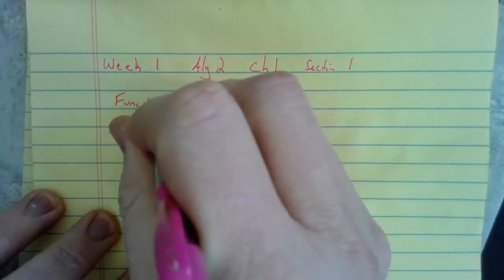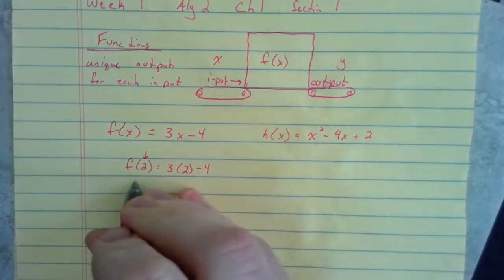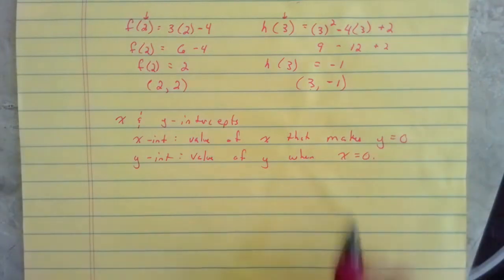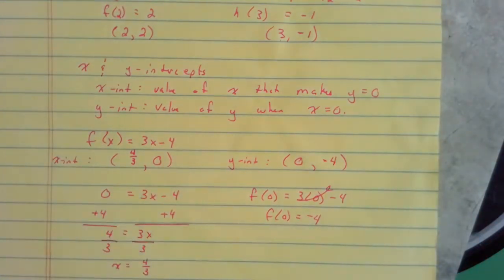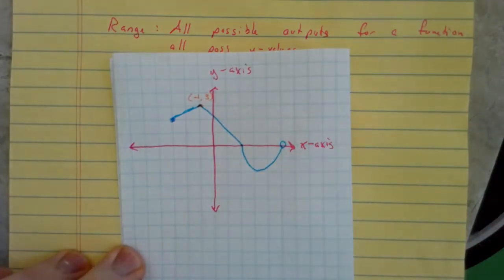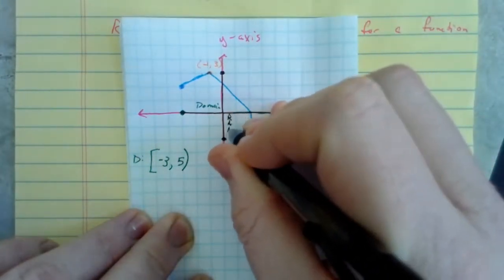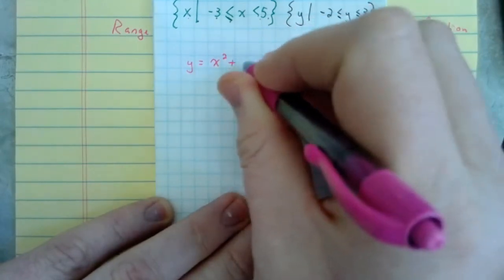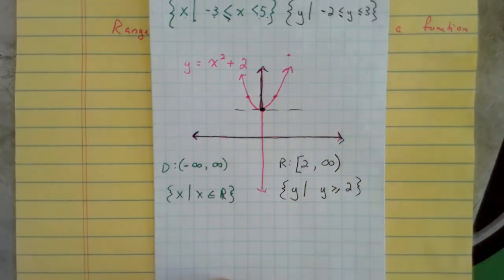Lesson 1-1a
This video will review Functions, Intercepts, Domain & Range, and Interval & Set notations.